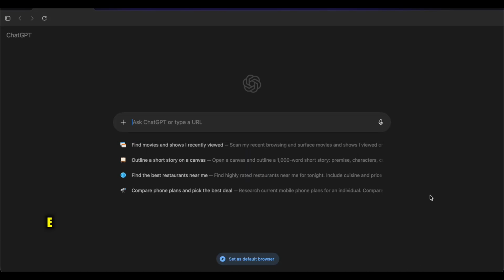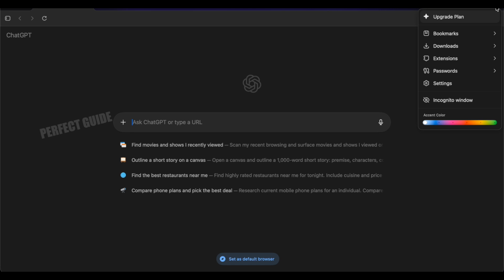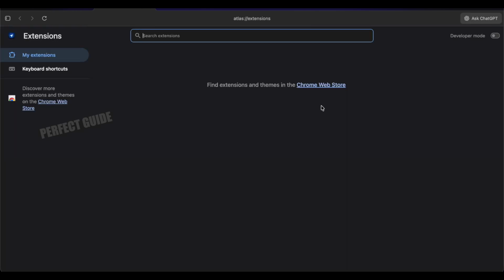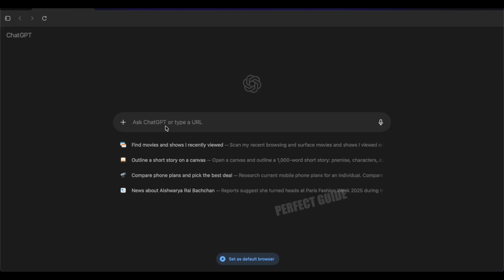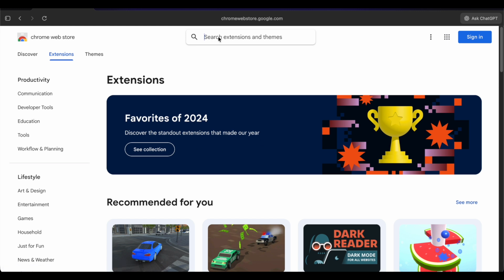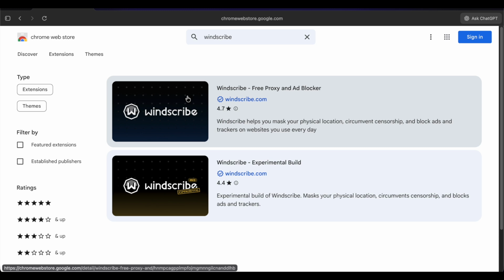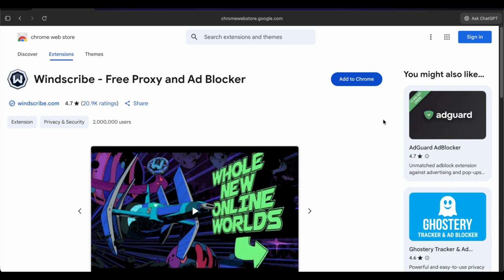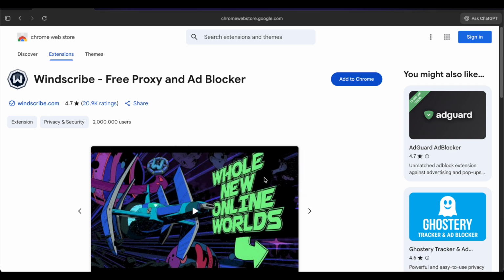How To Install Extensions On ChatGPT Atlas (Easy Guide)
How To Install Extensions On ChatGPT Atlas
Install Extensions On ChatGPT Atlas
How To Add Extensions On ChatGPT Atlas